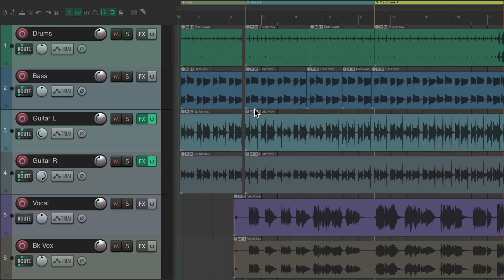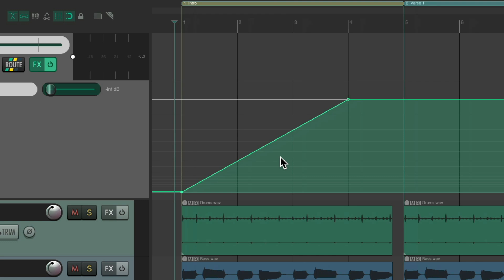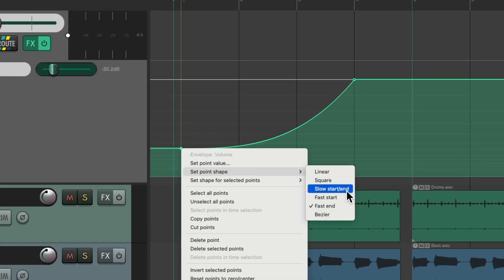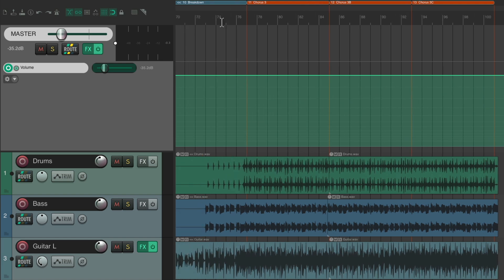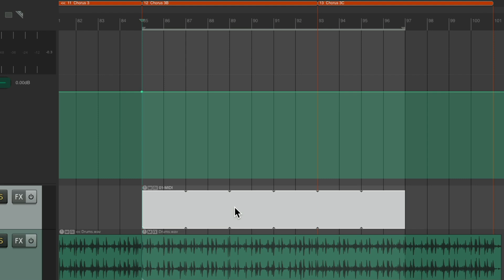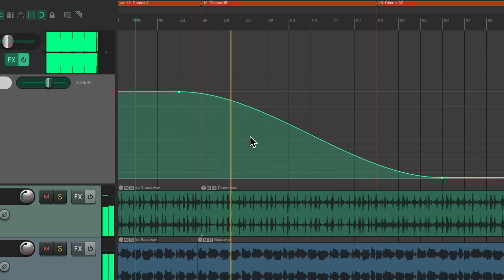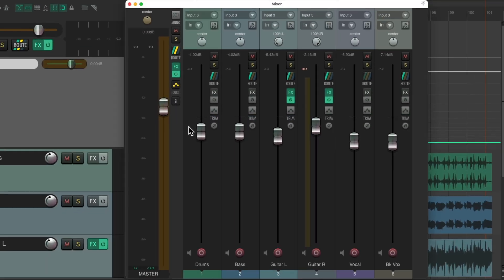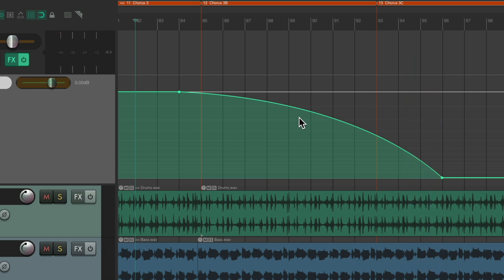Fading In and Fading Out a Mix in REAPER